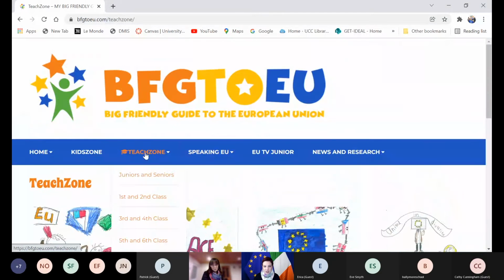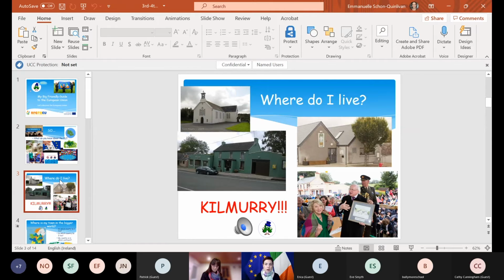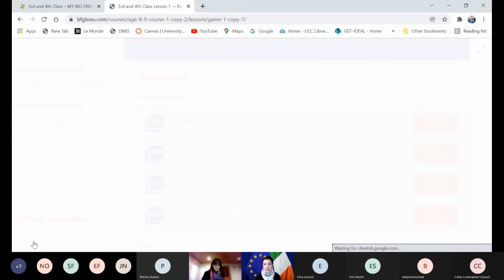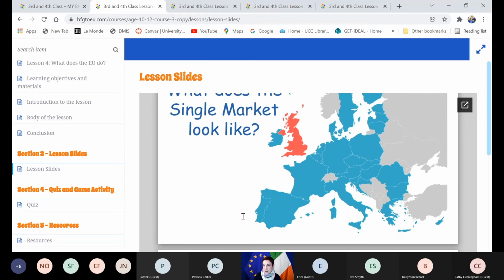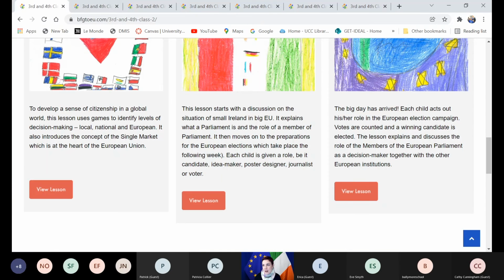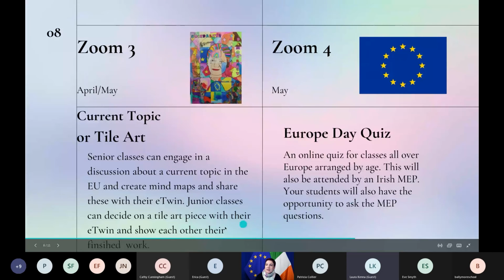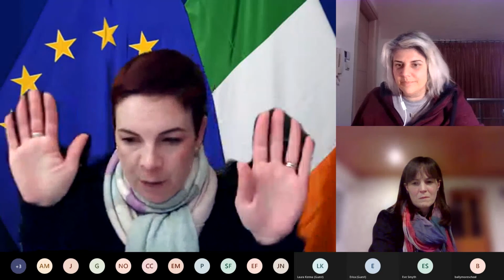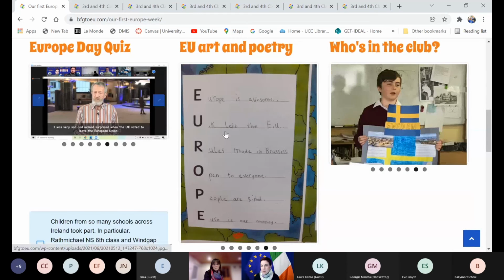Introductory video 3rd 4th class BFGTOEU 2022 incl eTwinning project